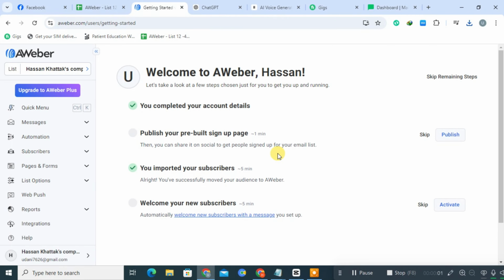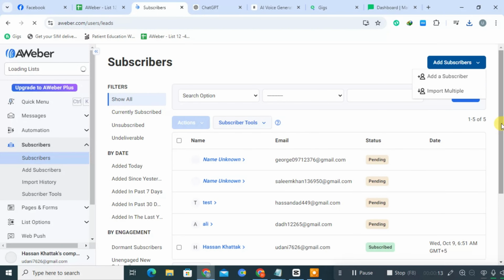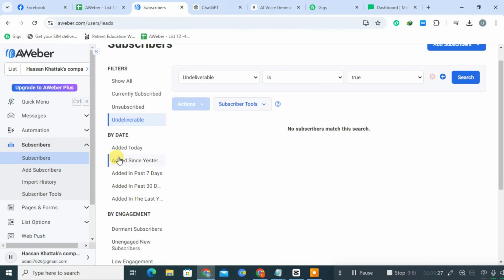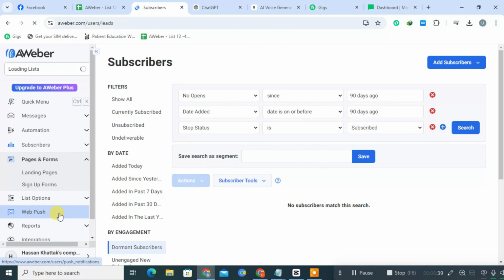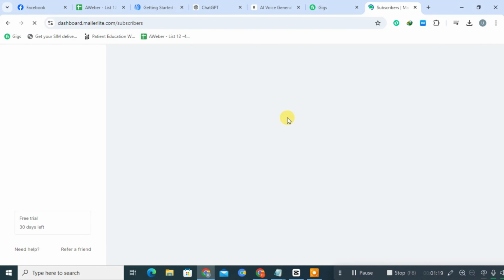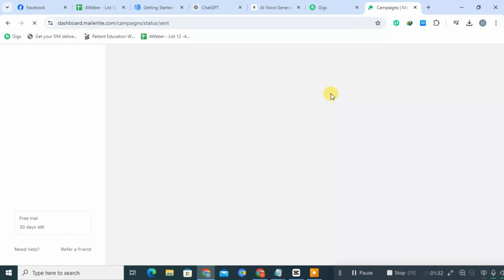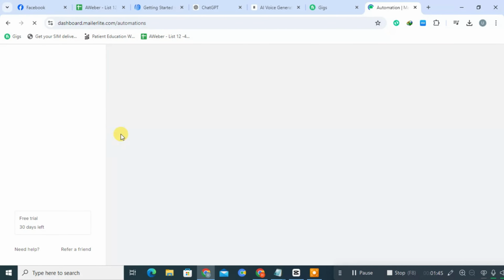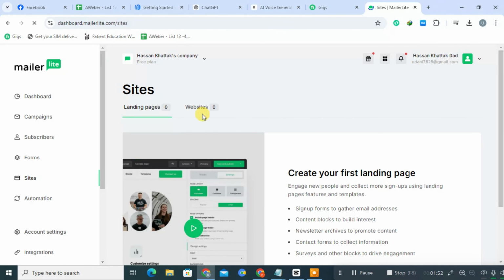AWeber vs MailerLite Comparison (Which is Right for You?)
Aweber vs Mailerlite Comparison

In this video, we compare AWeber and MailerLite, two popular email marketing platforms. AWeber stands out with its advanced automation capabilities, customizable email templates, and comprehensive analytics, making it suitable for businesses aiming for targeted messaging and engagement. On the other hand, MailerLite offers a user-friendly drag-and-drop editor and basic automation tools, perfect for those looking for simplicity in their email campaigns. Discover which platform aligns best with your email marketing goals!

AWeber vs. MailerLite: Which Email Tool Is Right for You?
Comparing AWeber and MailerLite for Your Business Needs
AWeber and MailerLite: Key Features You Need to Know